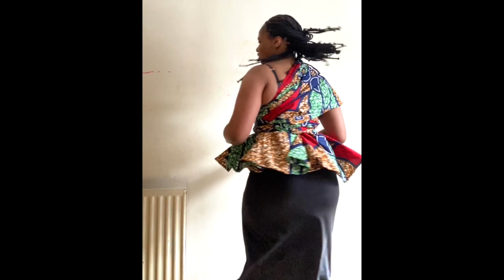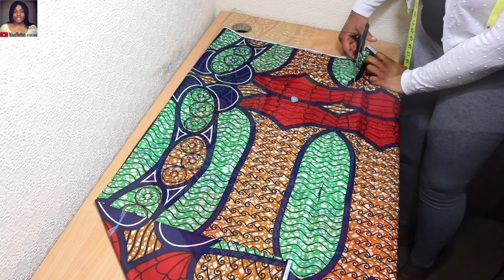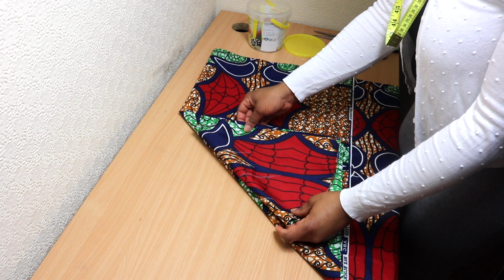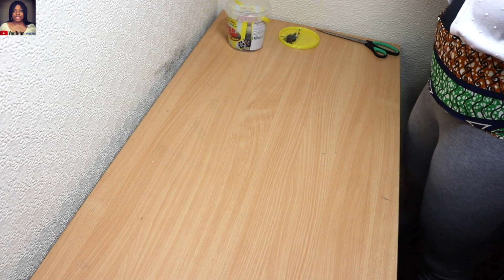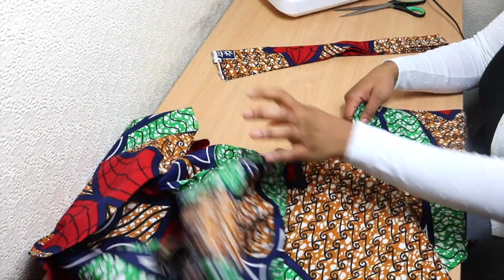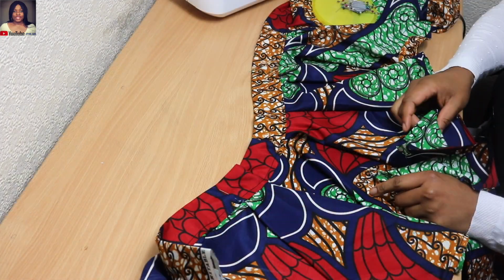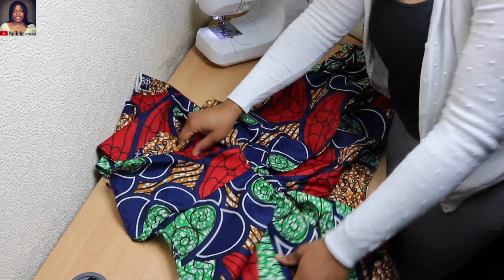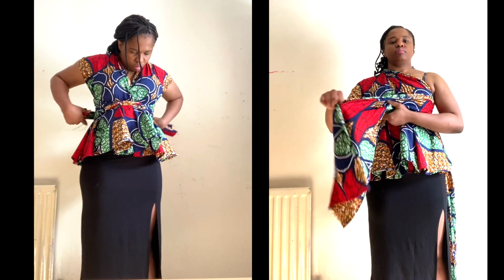🧵✂️HOW TO MAKE THE INFINITY PEPLUM BLOUSE /TOP | VERY EASY🧵🧵✂️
Items needed/used:
1. Fabric
2.Scissors
3.Zipper
4.Sewing Machine
5.Sewing Thread

So the infinity blouse/ top is a versatile piece of clothing that can be styled in many different ways.One can  do a "one fabric many styles" with this infinity blouse and as you can see from this video it is very easy to make.

Let me know in the comment section if this is a project you'd try and tag me on instagram @iphieanii to share your make with me so I'd share with our followers.